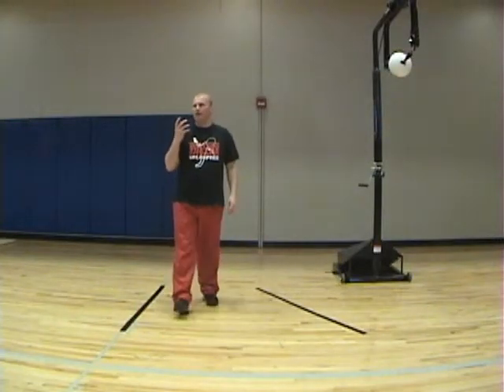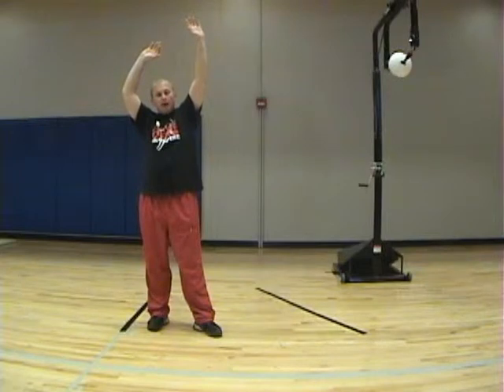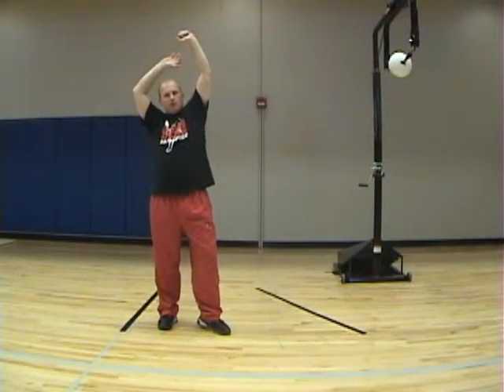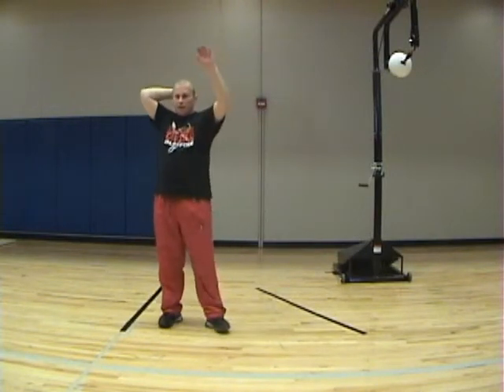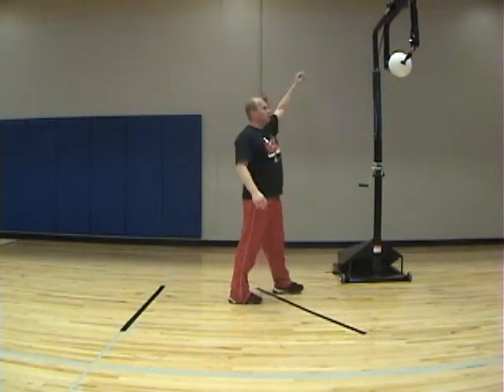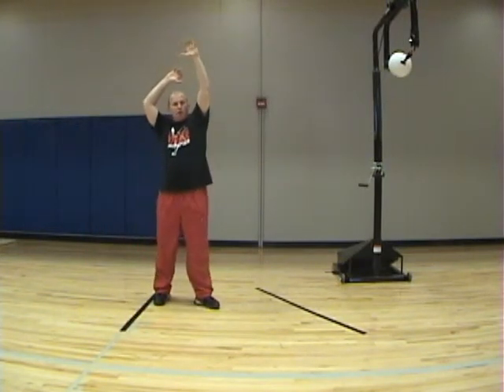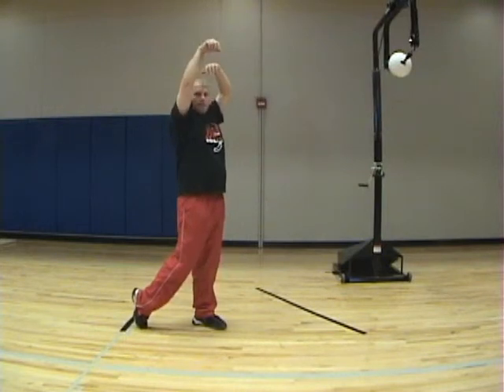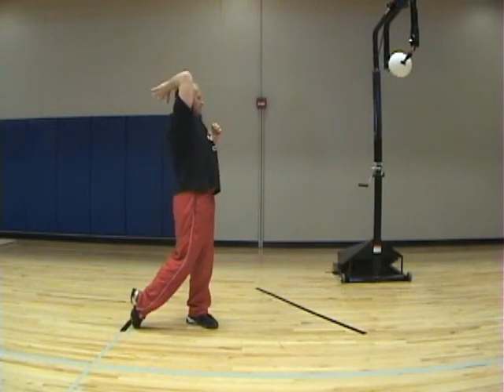K7 Elbow Drive Final